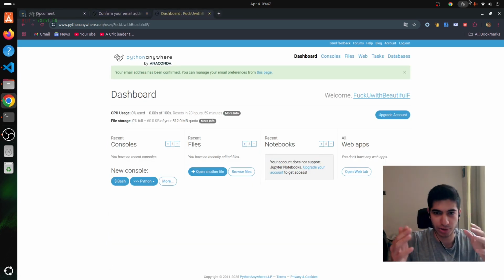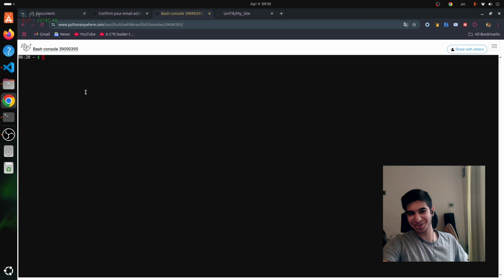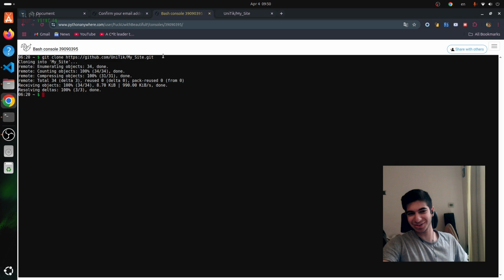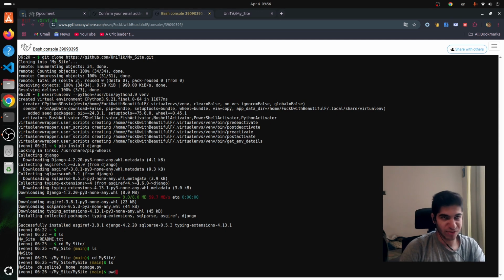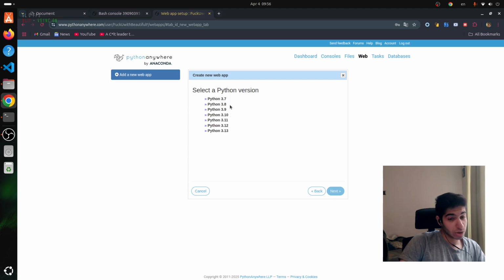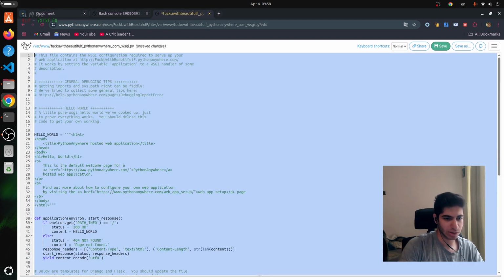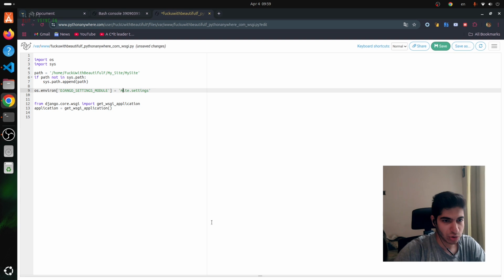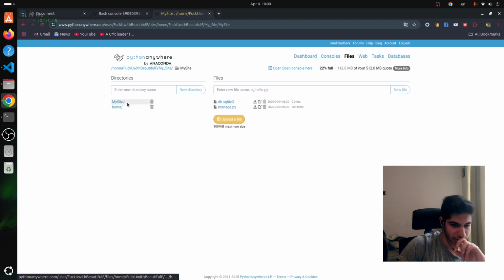Deploy django app to pythonanywhere (production) +18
do you want to know how to publish your django website that everybody can see it